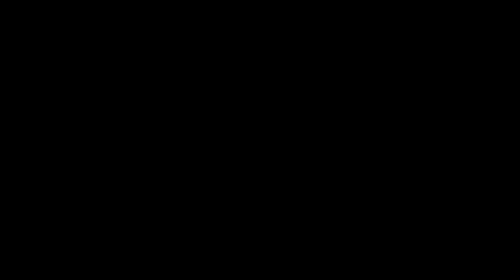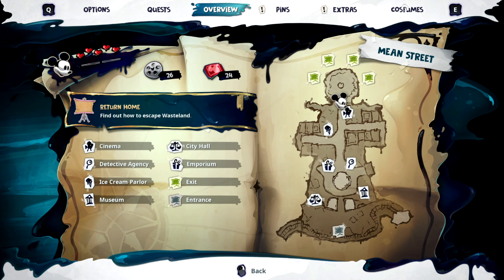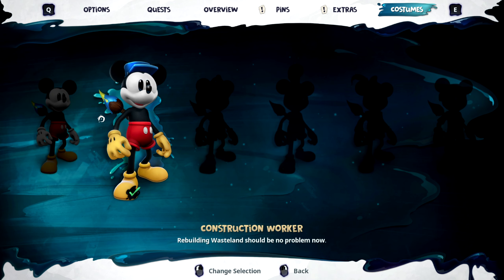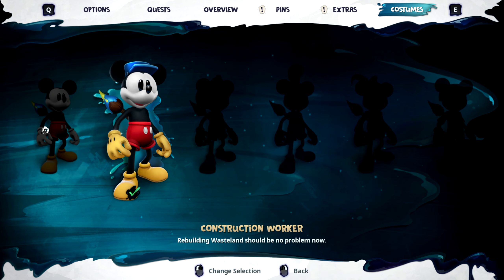How to Get the Construction Worker Outfit in Epic Mickey Rebrushed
In this video, we'll show you how to get the Construction Worker Outfit in Epic Mickey Rebrushed. Follow our step-by-step guide to unlock this cool outfit!